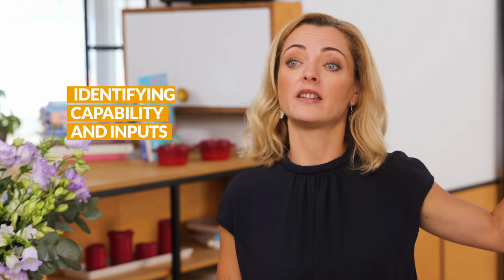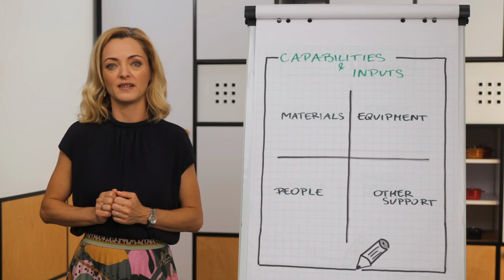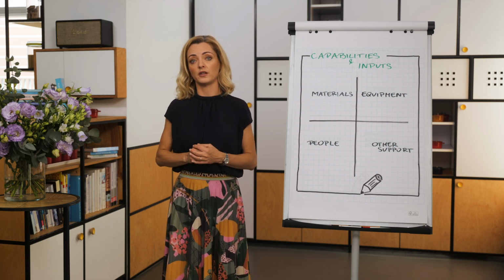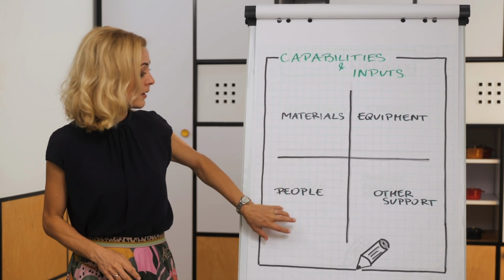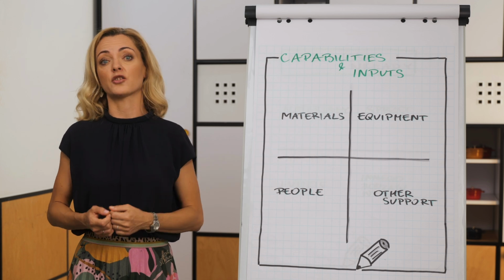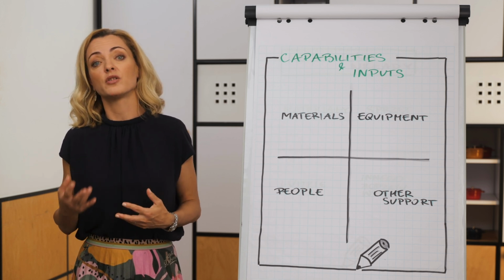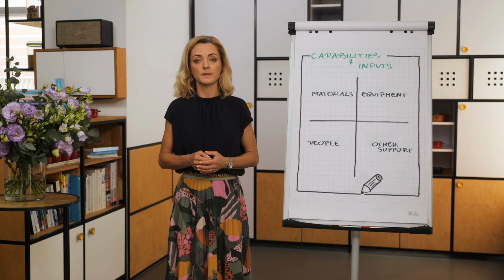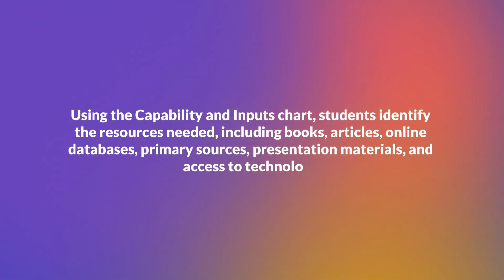UPSHIFT module 4